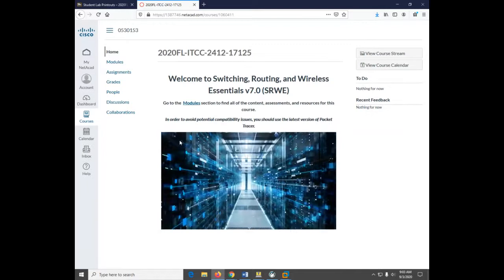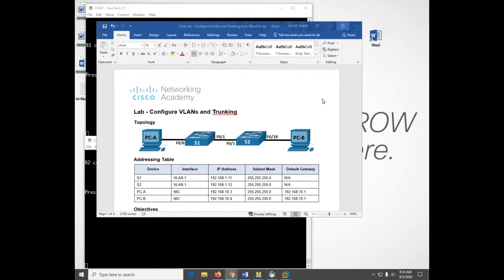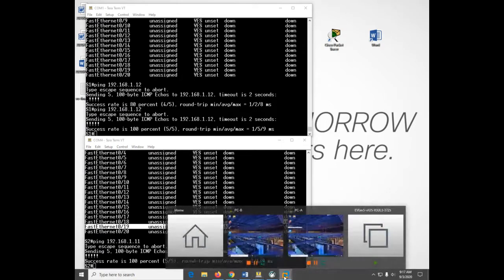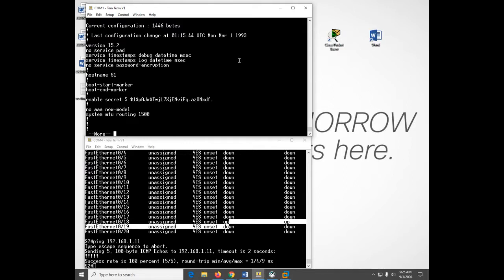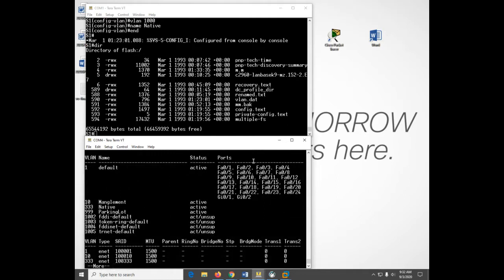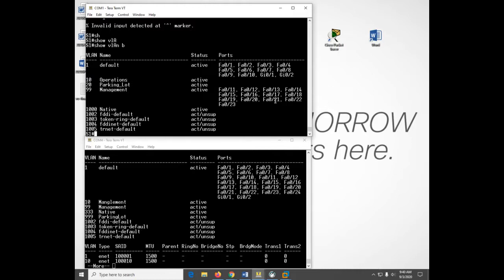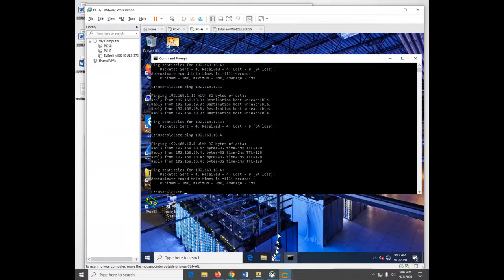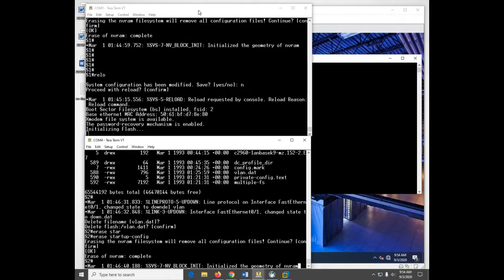Cisco CCNA 7.0 SRWE lab 3.4.6 walkthrough on 2 real 2960 switches - VLANs and trunking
1. How to find the online "E-book" on the Cisco Network Academy website
2. Step-by-step of lab 3.4.6 with some extra "gonzo secret insider" tips from a twenty-year veteran netacad instructor.